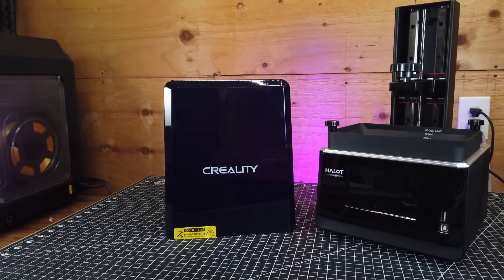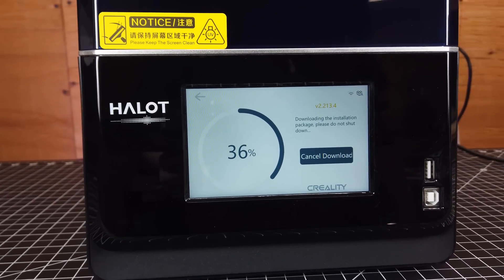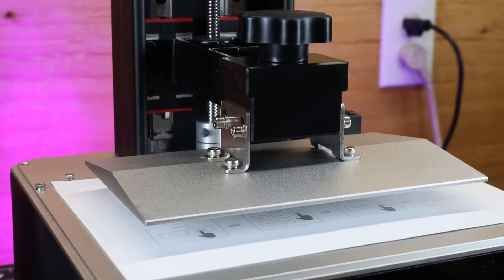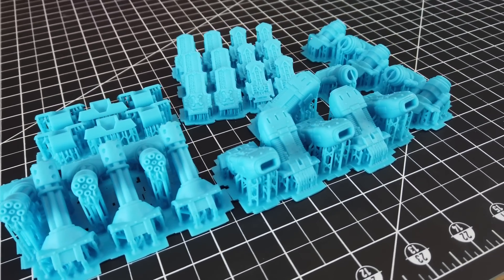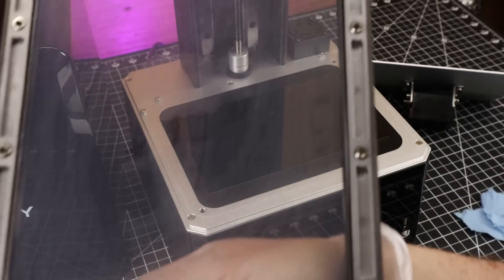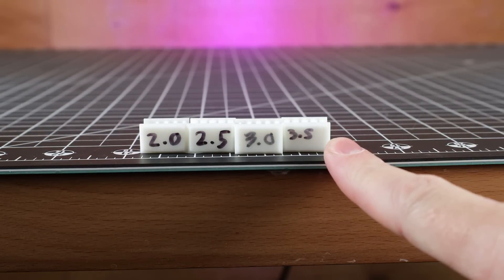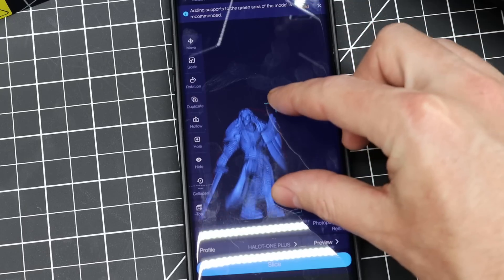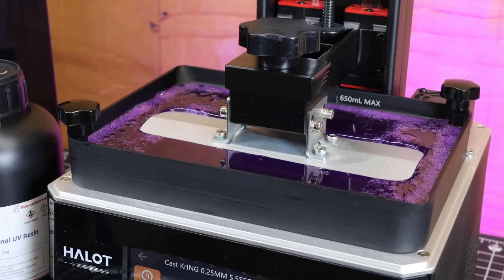AMAZINGLY Sharp Details - Creality Halot One Plus 4k 3D Printer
Check out the new Halot One Plus 4k 3D printer from Creality and see what I think of it along with its pros and cons.

Creality Halot One Plus 4k
Creality HALOT-ONE PRO 3k

Other Resin Printers:
ELEGOO Mars 3 Pro 4k
ANYCUBIC Photon Mono 4K
Phrozen Sonic Mini 4K

Other Helpful 3D Printing Tools:
ELEGOO Mercury X Bundle Washing & Curing Station
ELEGOO Mercury Plus Wash & Curing Station
Creality UW-02 Wash & Cure Station
Creality 3D UW-01 Washing & Curing Machine

3D Printing Resin:
PHROZEN 3D Printer Rapid Aqua-Gray 4K Resin
PHROZEN 3D Printer Rapid Aqua Blue Resin
Siraya Tech Cast 3D Printer Resin

Creality Halot One Plus 4k 3D Printer